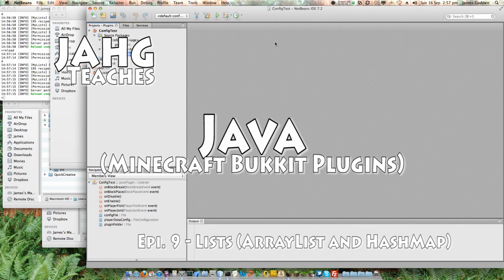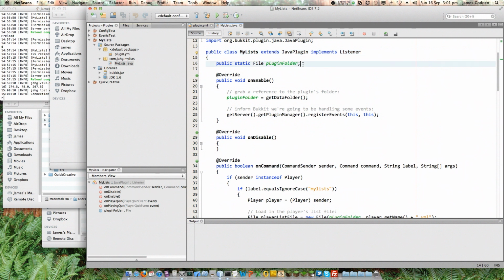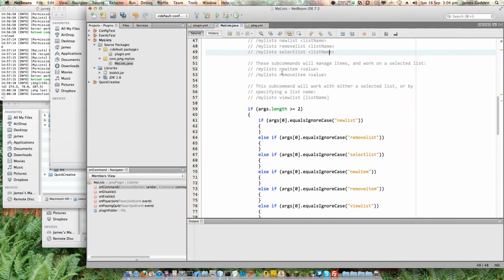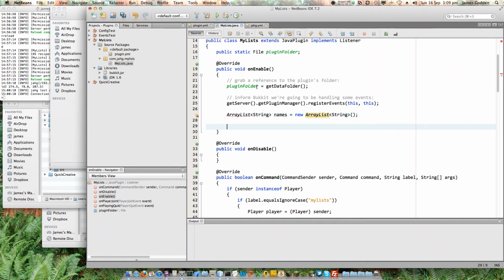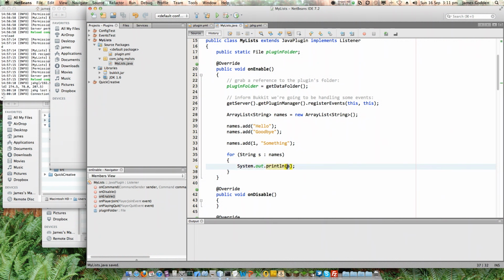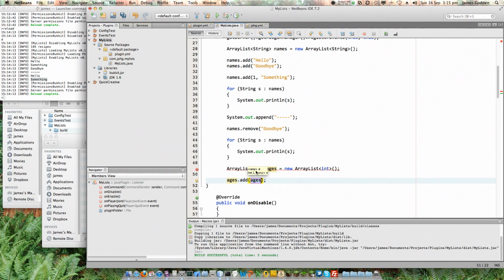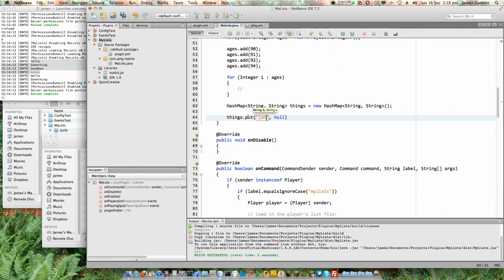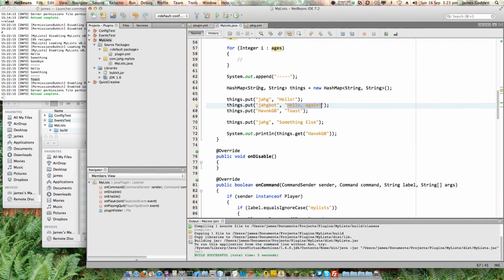jahg Teaches Java - 09 - Lists (ArrayList and HashMap)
Hello.  A practical series teaching the ins and outs of writing plugins for the Bukkit Minecraft server using Java code.  Fun times indeed.

TSS Minecraft is an amazing server where you can play Minecraft with Flabaliki and jahg (go on, Google it!).